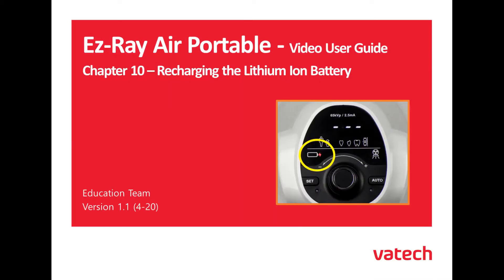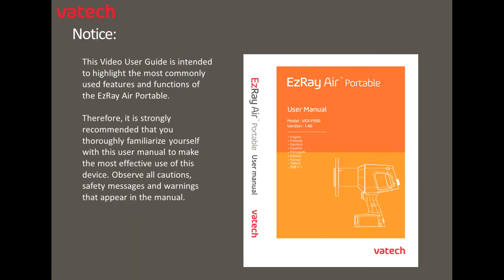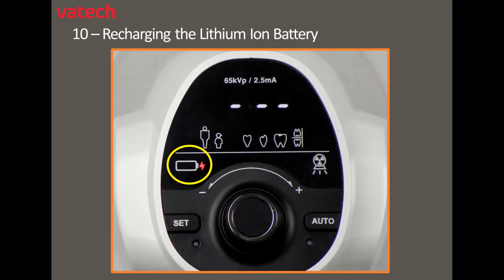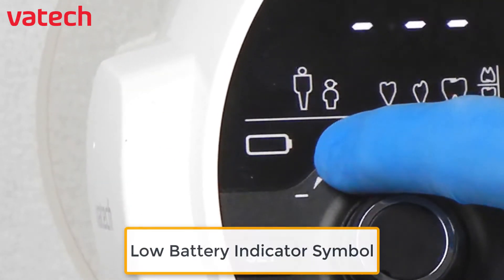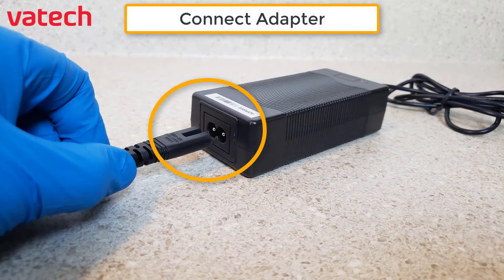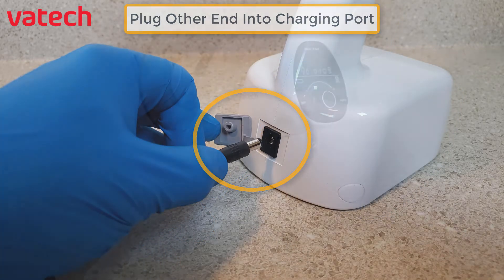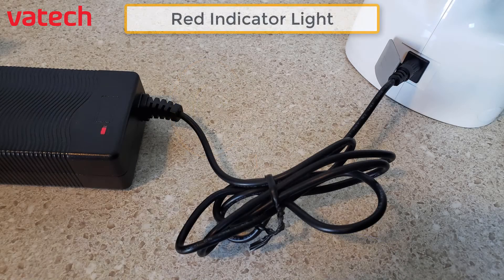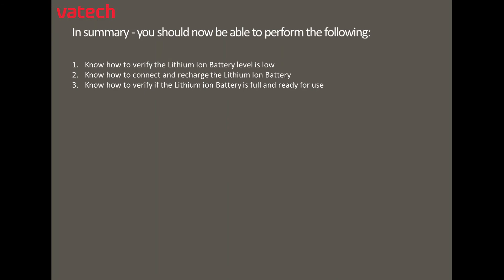EzRay Air P Chapter 10 : Recharging the Lithium Ion Battery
This video and all its contents, including visuals, graphics, and audio, are the property of Vatech America.
Reuse, reproduction, or redistribution without prior written consent is prohibited.